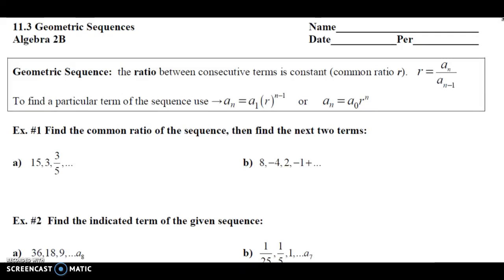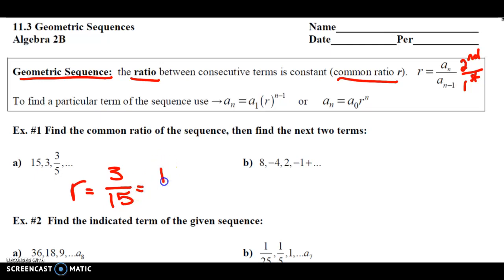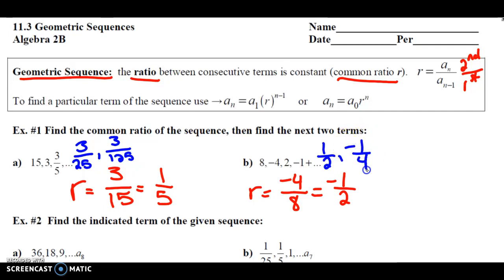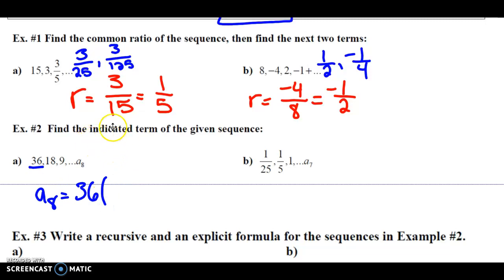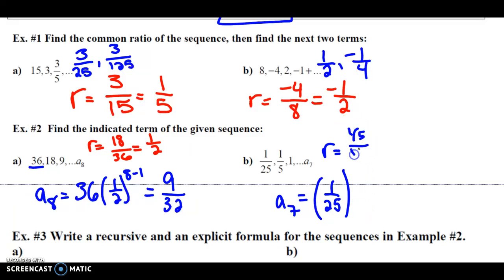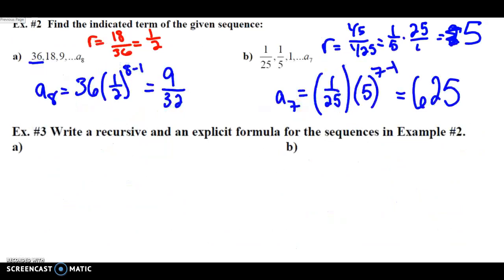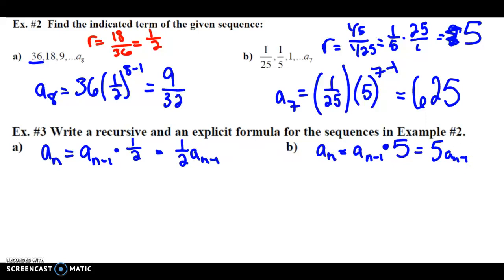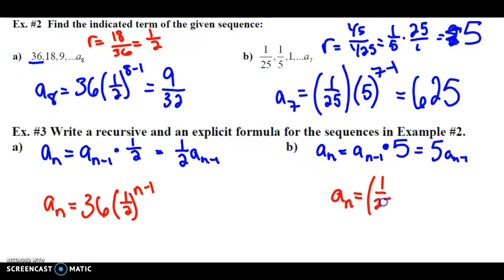Unit 8 Geometric Sequence Notes Ex 1-3